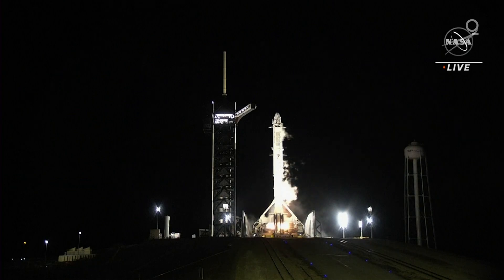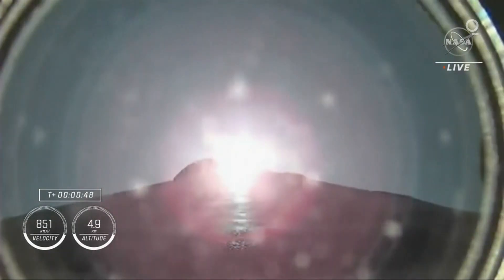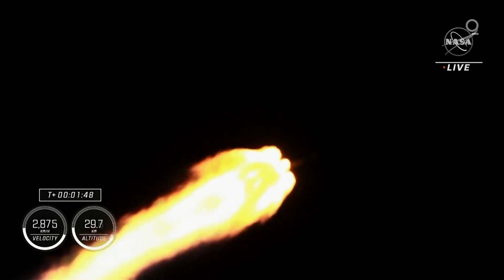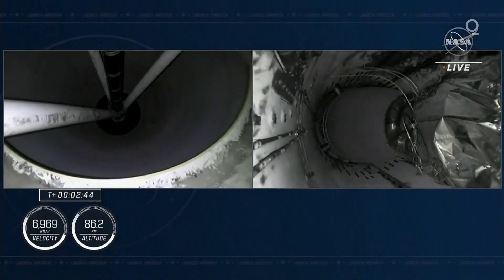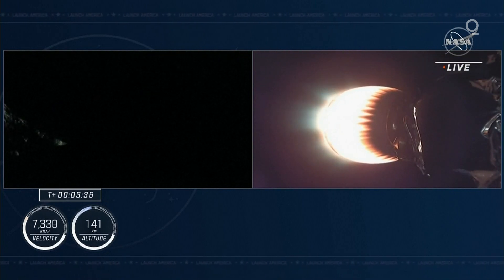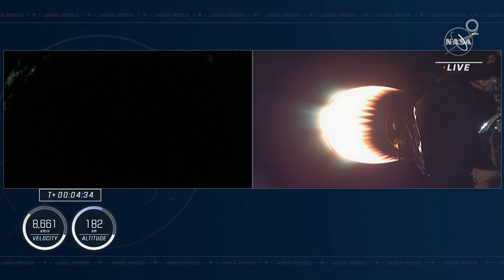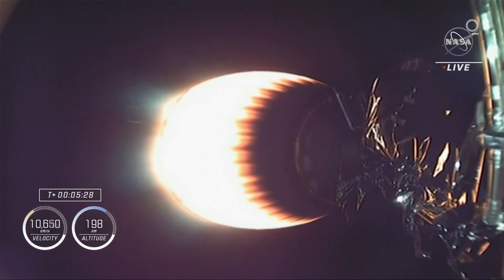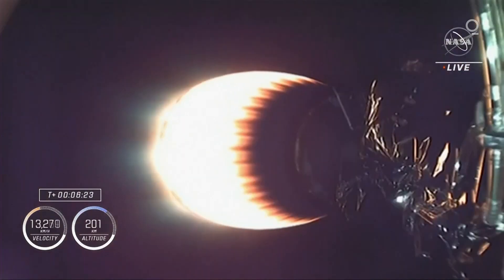NASA SpaceX Crew-4 Mission Lifts Off to International Space Station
NASA has launched 4 astronauts to the International Space Station on the SpaceX Dragon Freedom. The Crew-4 mission lifted off from Kennedy Space Center in Florida, carrying Mission Commander Kjell Lindgren, Pilot Bob Hines and Mission Specialist Jessica Watkins of NASA, and Mission Specialist Samantha Cristoforetti of ESA (European Space Agency).